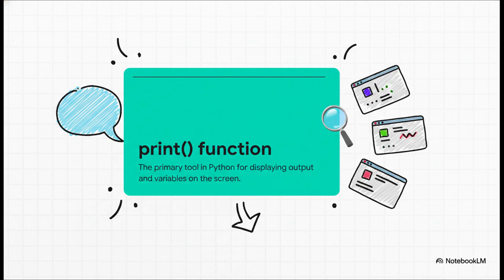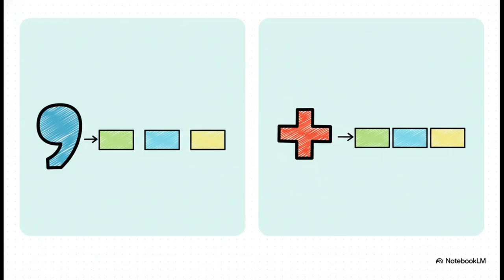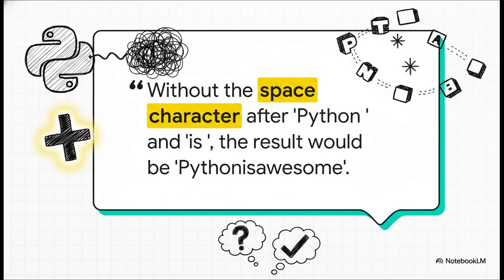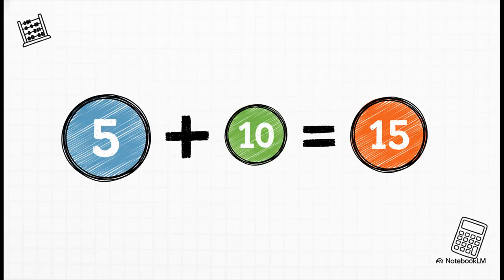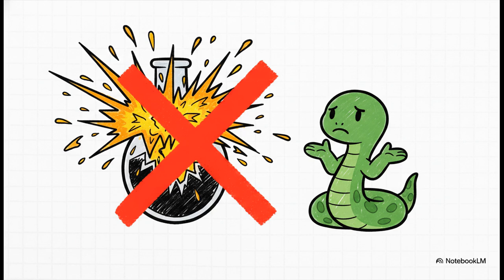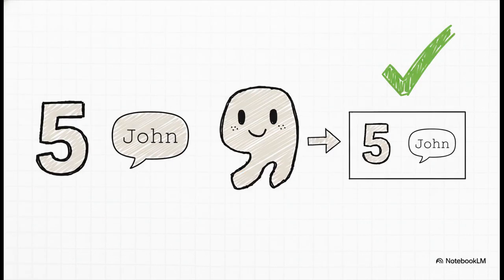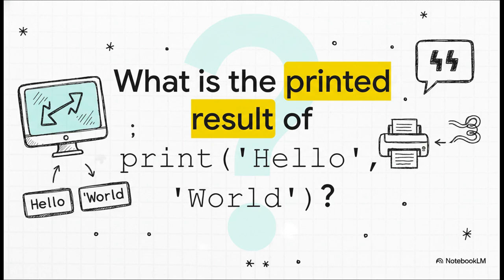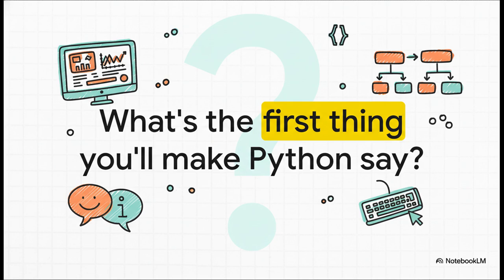PYTHON OUTPUTS | OUTPUT VARIABLES